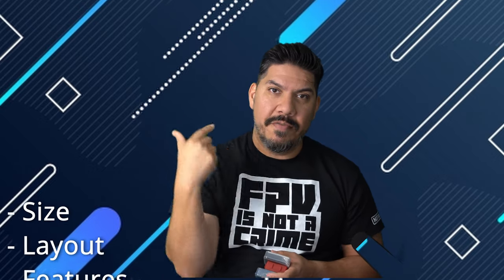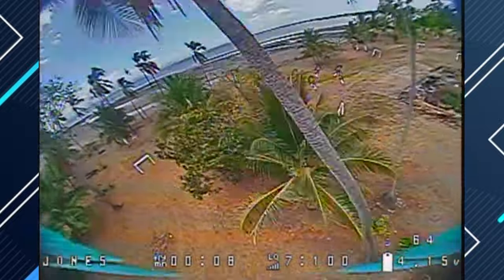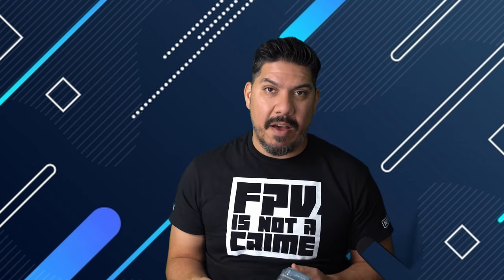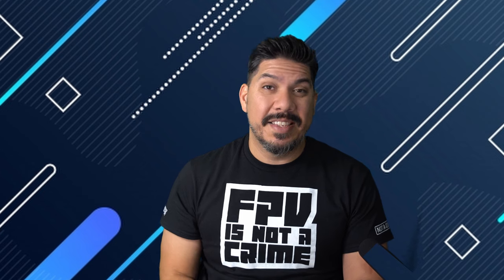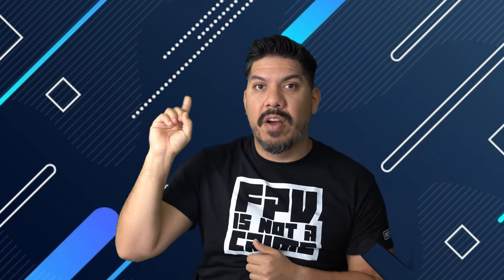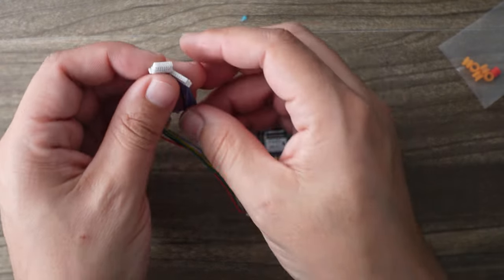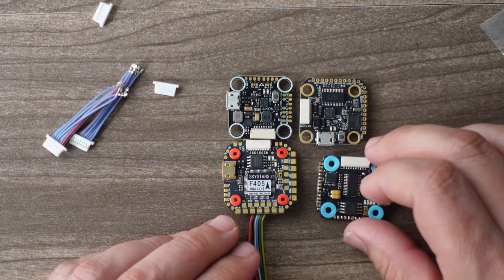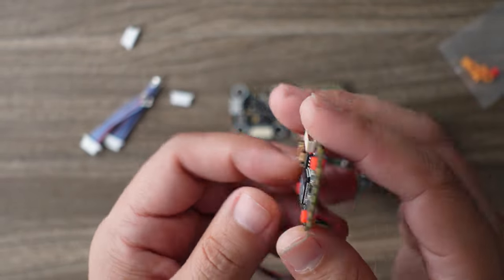How to buy a drone Flight Controller - FPV Beginner Series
Flight Controller Options
Skystars F405 HD -
Skystars stack